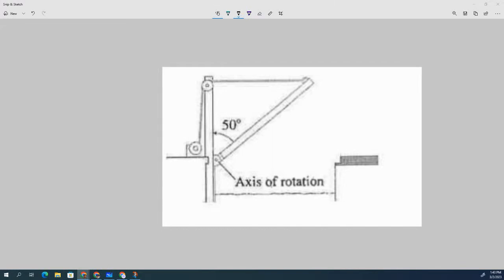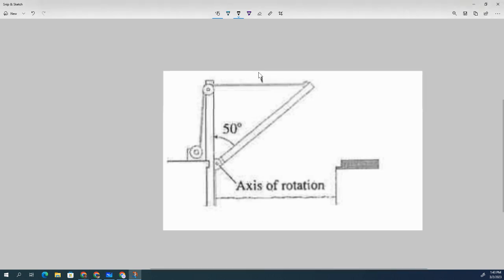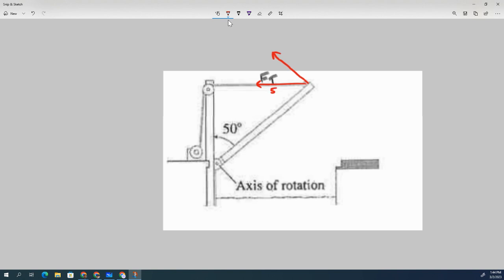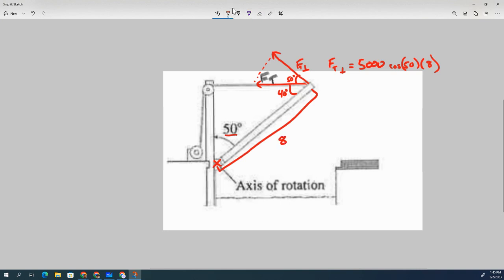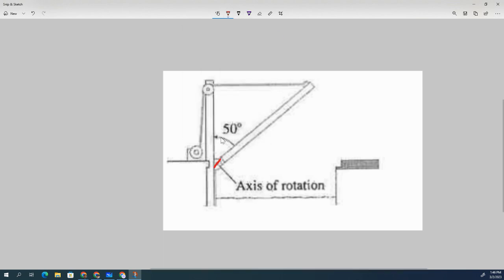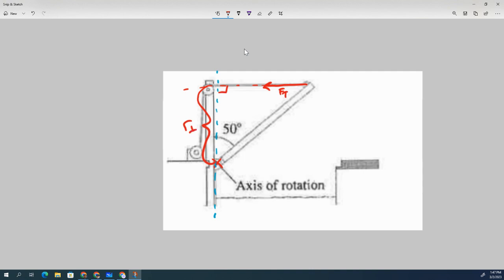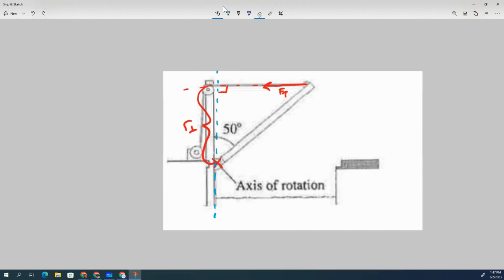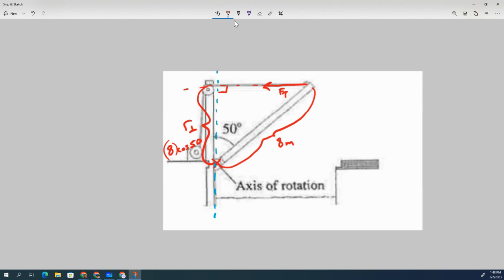Using Perpendicular Force or Perpendicular Radius